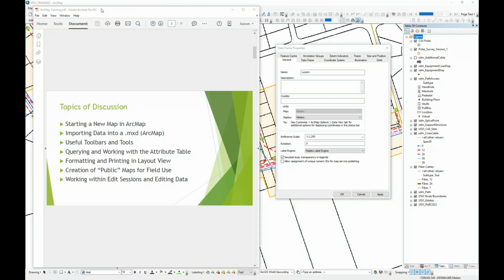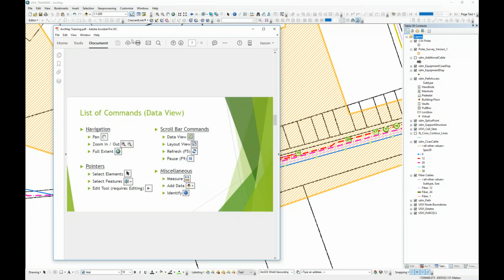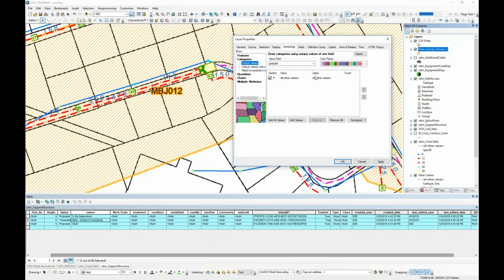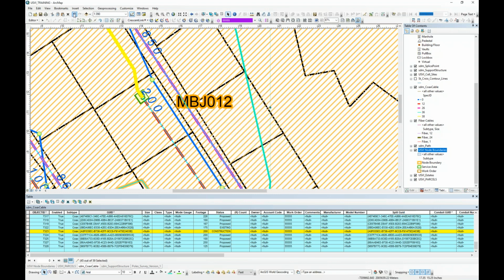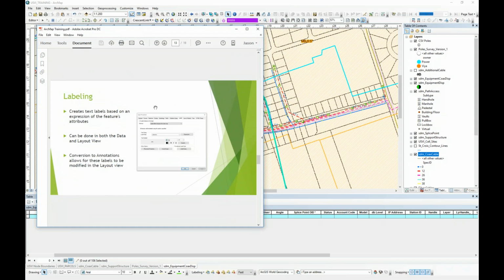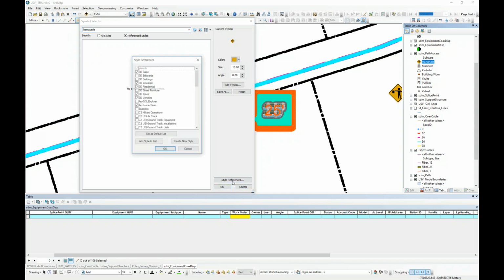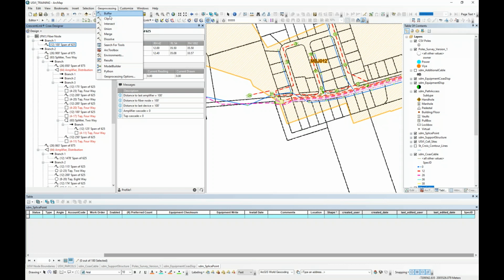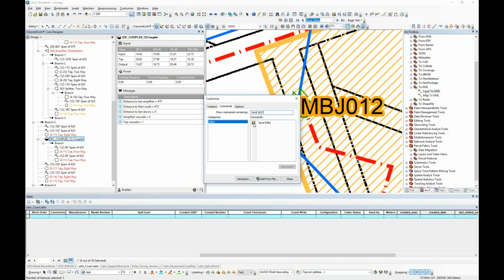ArcMap & CresentLink Fiber Coax Overview January 24, 2020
General Overview of ArcMap Software and CrescentLink Extension including the Network Manager, Work Order Manager and Coax Designer Tools.
ArcMap 10.6.1
CrescentLink 4.3.9